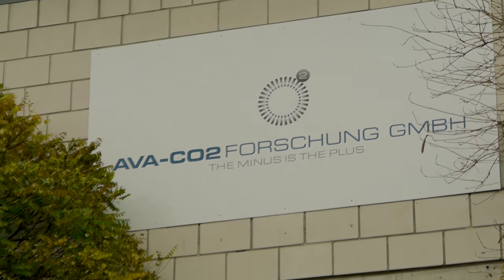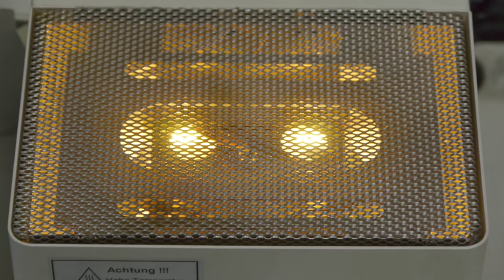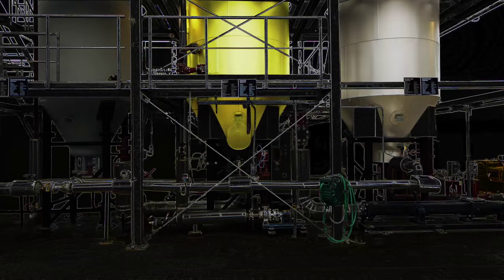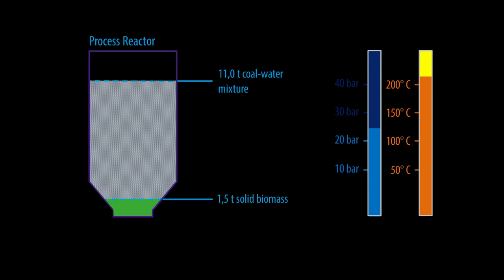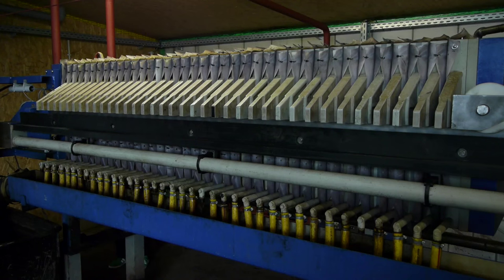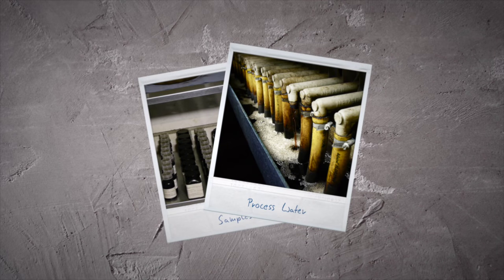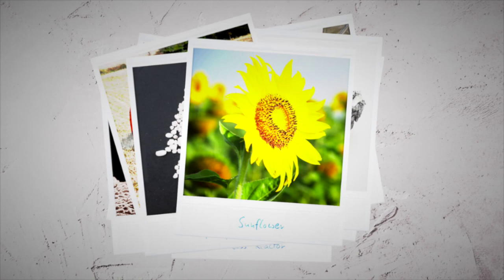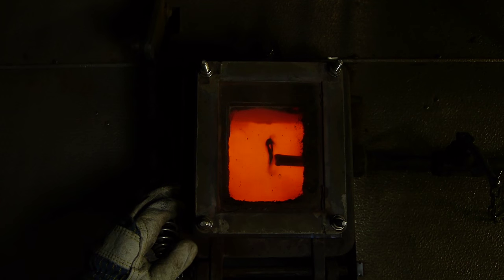Coal from the Pressure Cooker Hydrothermal Carbonization at AVA CO2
The use of fossil fuels such as lignite causes massive CO2 emissions that are polluting the atmosphere. The carbon contained in the coal was formed millions of years ago from plants that were converted into coal deposits under great pressure and high temperature deep down inside the earth. Plants growing today, on the other hand, release, when burned, only the amount of CO2 which they have previously absorbed from the air, so that a carbon neutral balance is maintained. The Swiss company AVA-CO2 is taking advantage of this fact by producing coal from organic residues – within just a few hours. They developed an economically viable technology based on Hydrothermal Carbonization (HTC). What is special about it, is, that moist organic material can be used energy efficiently without being pre-dried. By the way, HTC was originally researched and described by Friedrich Bergius in 1913.